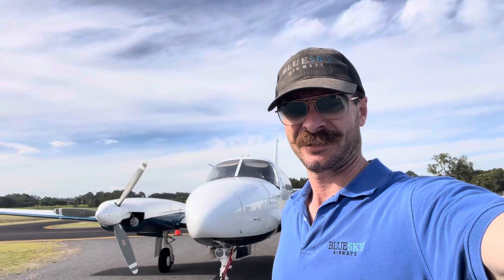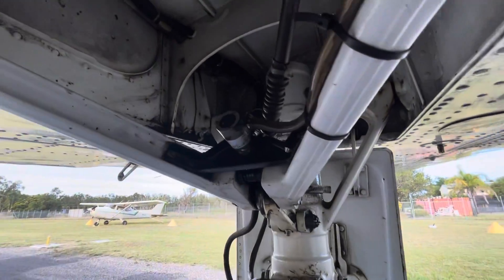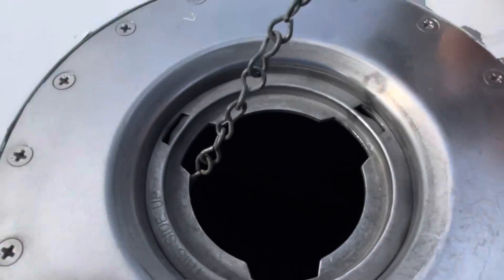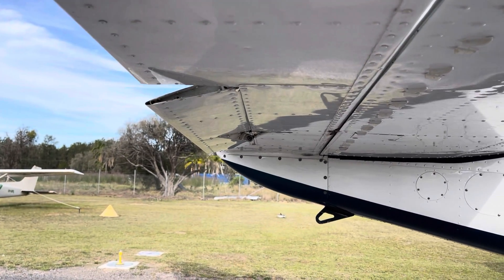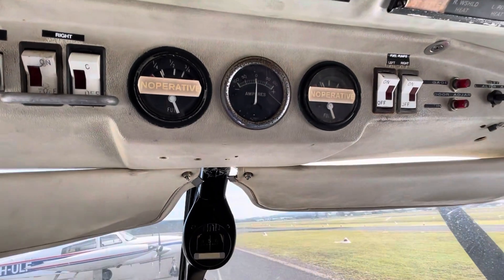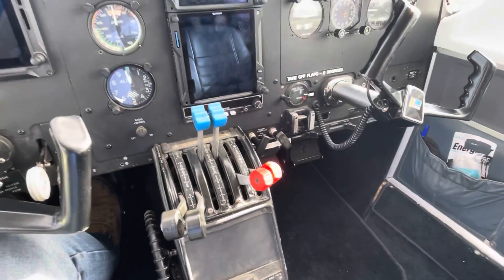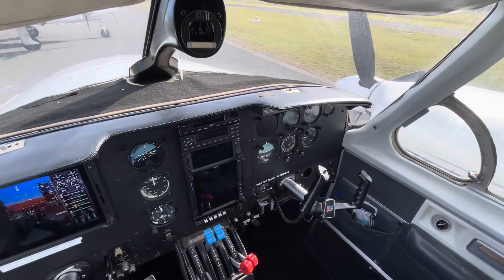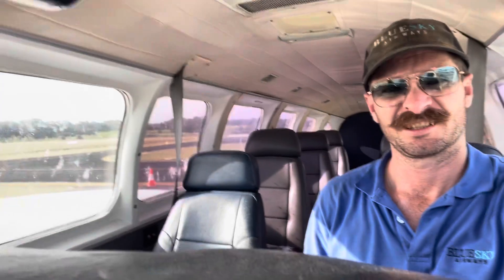Piper Chieftain walkaround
A walkaround our PA31 Chieftain in this video. The Piper Chieftain is the larger version of the Piper Navajo (both designated a PA31).

The Chieftain is powered by two turbocharged Lycoming engines, producing 350 horsepower per side.

This PA31 is fitted with a Garmin G600 glass cockpit, and two GTN navigators (the GTN650 and GTN750).

In this video we go through a basic preflight for the aircraft, and talk through an engine start.